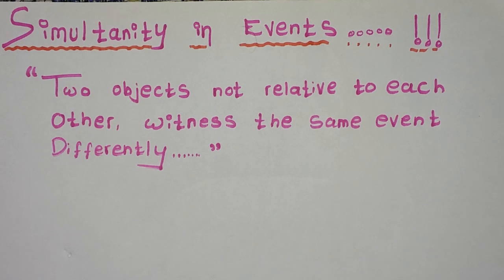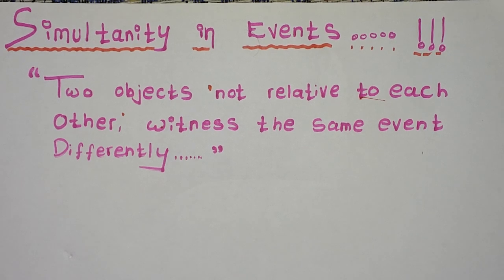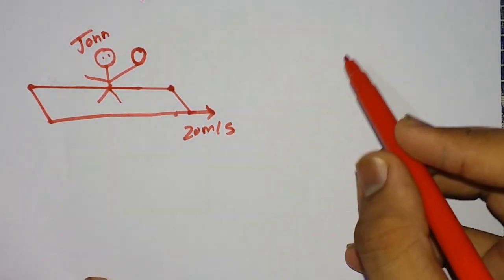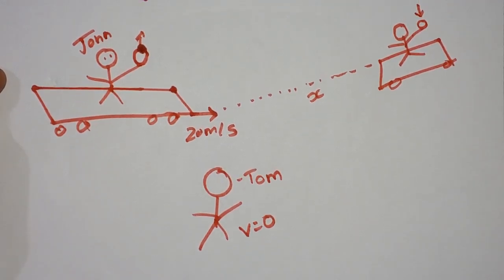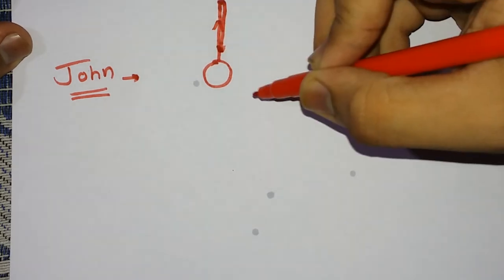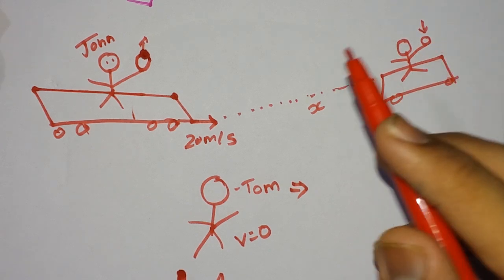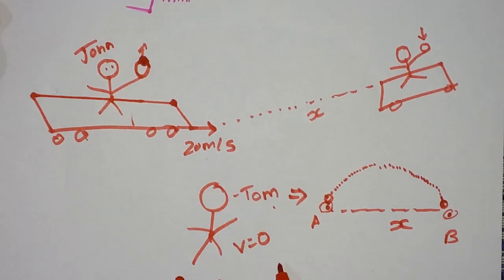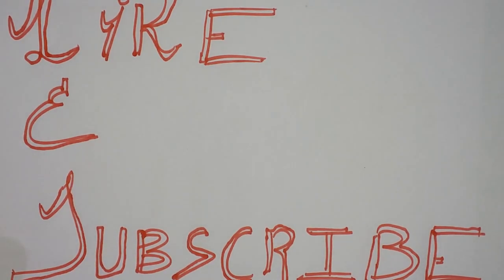Simultanity in events well explained || Special theory of relativity.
Hey viewers
In this video I am explaining the simultanity  in the events
Here. if the two objects are not relative to each other. then both observe the same events differently..
If not understand. watch the video!!!

See ya